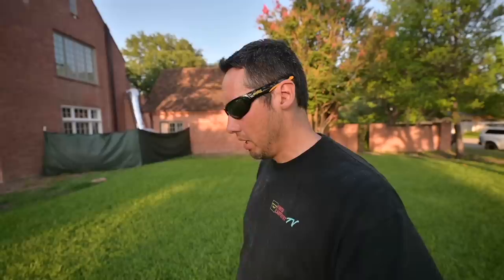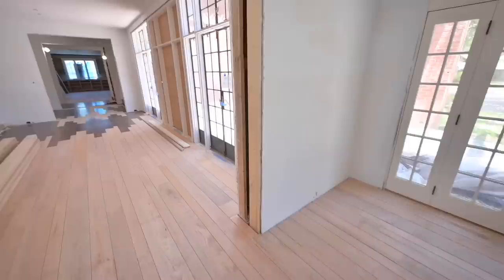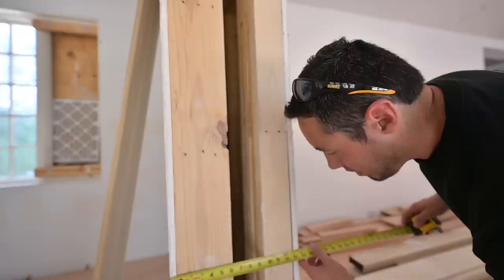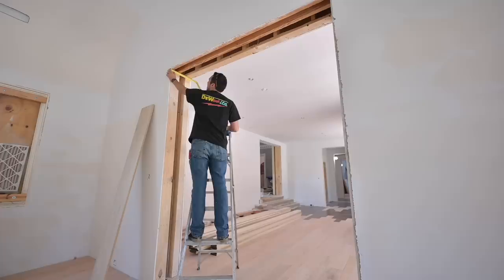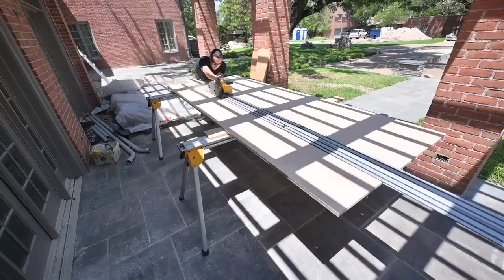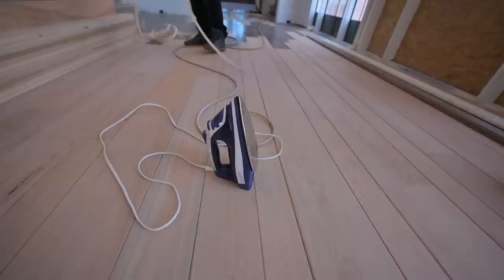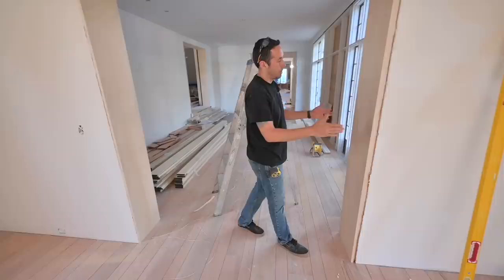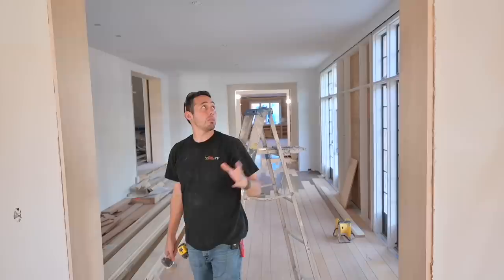I got us into a BIG JAMB on this job!!!